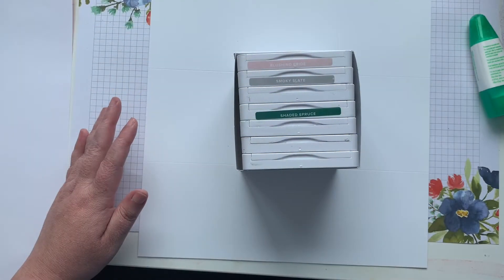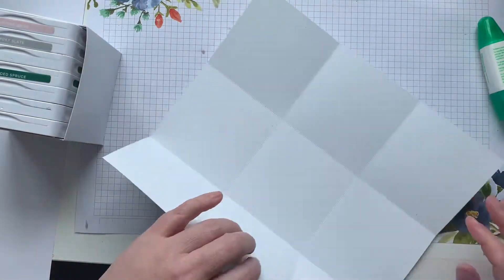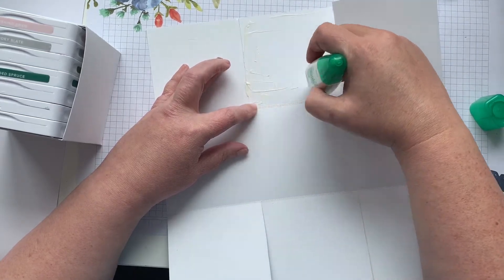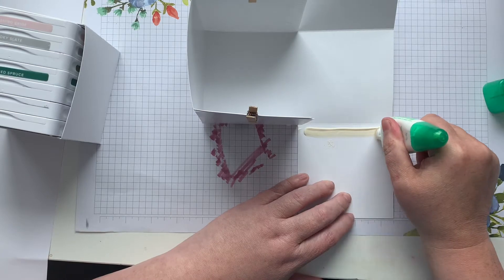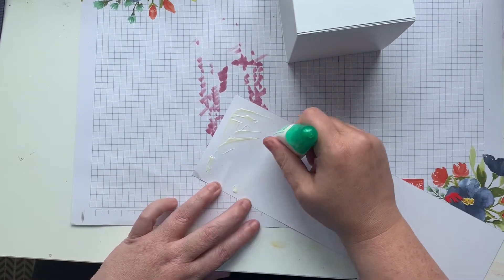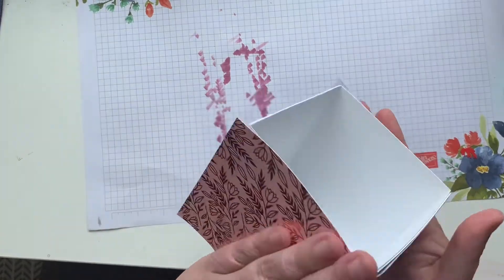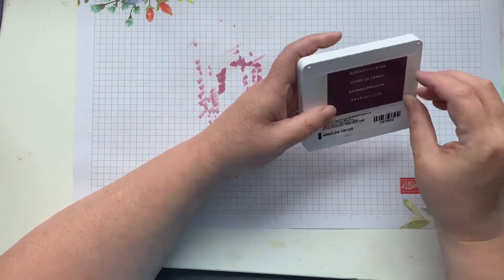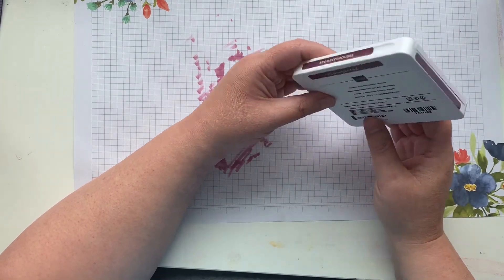Create your own storage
This is a twofer video ;) a thrifty tip to create storage, and a way to multipurpose the stickers on the bottom of your ink pads!